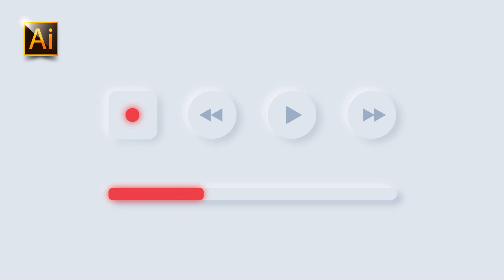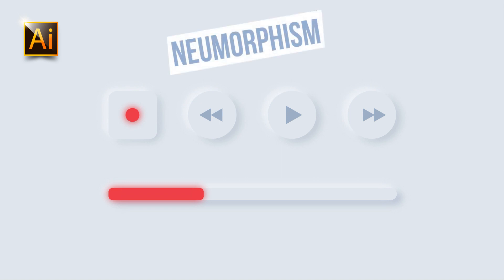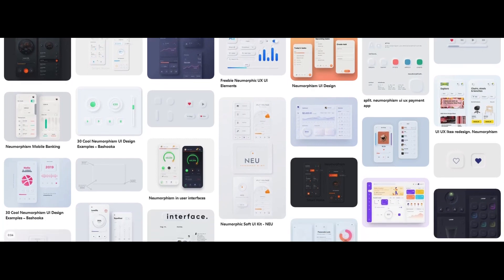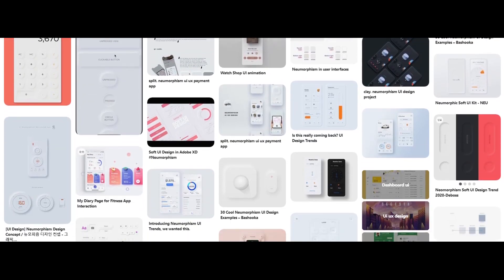NEUMORPHISM. SIMPLE UI DESIGN. TREND 2020 | ADOBE ILLUSTRATOR 2020 TUTORIAL FOR BEGINNERS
In this Adobe Illustrator 2020 tutorial you will learn how to draw a SIMPLE UI DESIGN using one of the trends in 2020. And This is NEUMORPHISM.